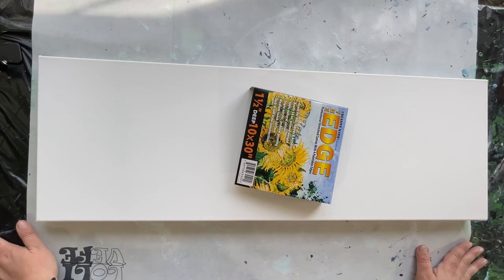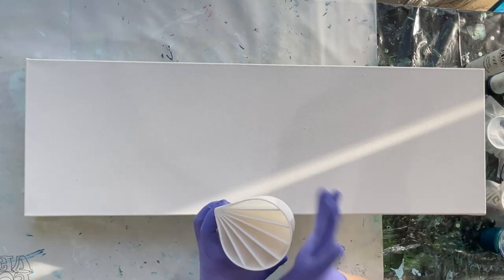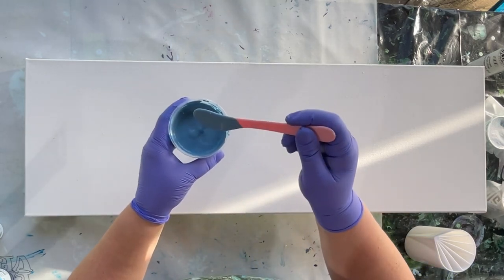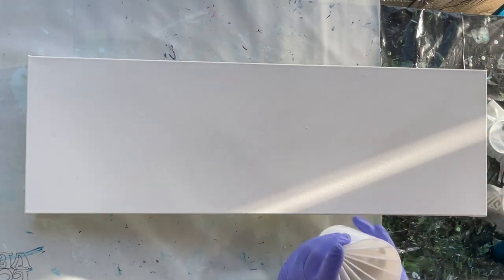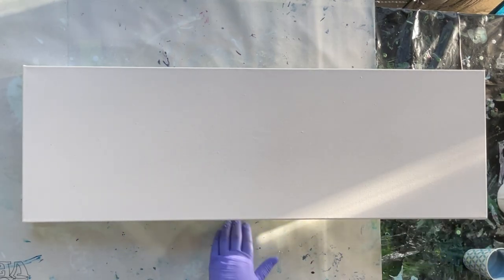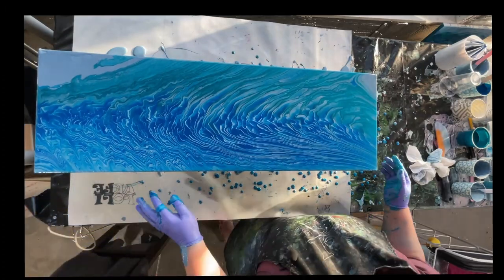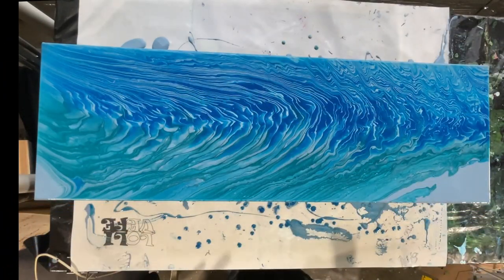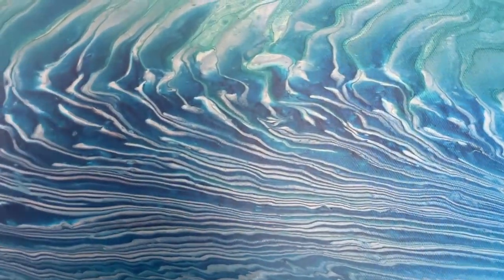Catch a Wave! Fluid art, like waves, takes it own path!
Nate's Art Lab September challenge to create a waterfall pour or a wing pour. Well I attempted a wing and ended up with a waterfall!
"You can't stop the waves, but you can learn to surf."
-Jon Kabat-Zinn
I hope you enjoy the video and the piece.

Stats:
Colors - the base color and one of the splits of the cup was a custom mix of table scrapings - waste not want not!
Golden Fluid Phthalo Blue (green shade)
Golden Iridescent Pearl Fine
Artist Loft Metallic Cobalt Blue
Canvas: 10 x 30 The Edge canvas
Pouring medium included 50/50 American Floetrol/Liquitex Pouring Medium.
Fluid colors are first mixed with Gloss Gel and a little GAC 800 and that mixture is combined with a couple ounces of pouring medium
Tube color is 1 part paint, 2.5 parts pouring medium plus a bit of GAC 800

Welcome to my art channel; I’m Heather and I live in CT and have been creating acrylic fluid art for almost 2 years. I’ve always been a creator of art; I found fluid art at a time in my life where I was ready to resume creating as a serious hobby.
I’m so glad you are here with me and perhaps you are on your own art journey ; I wish you all the best on that journey, whether it be creation or the relaxation that comes from watching fluid art.

use code HEATHERLEIGH